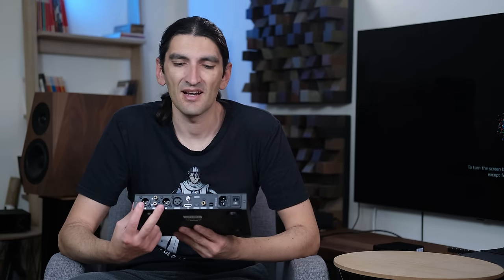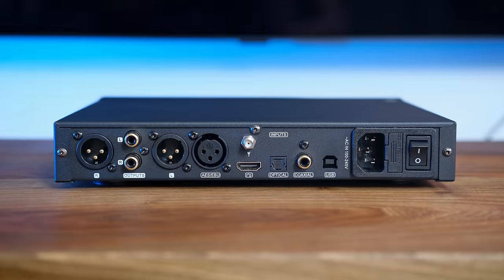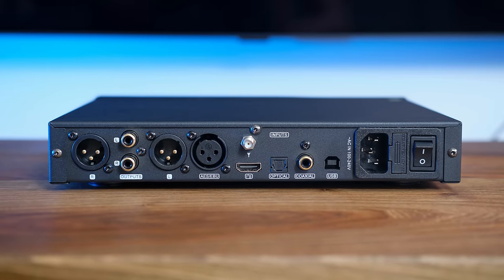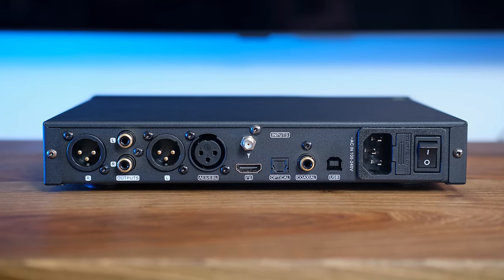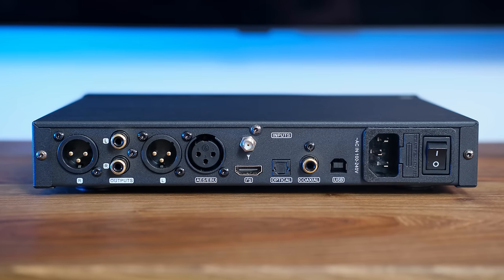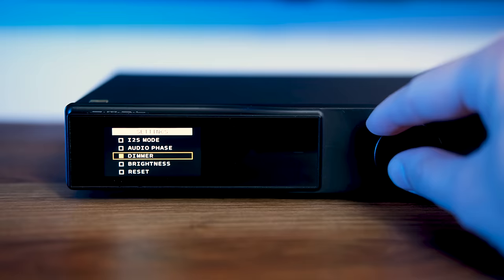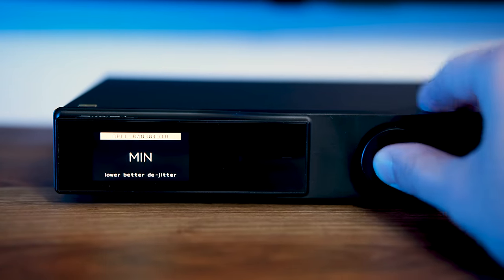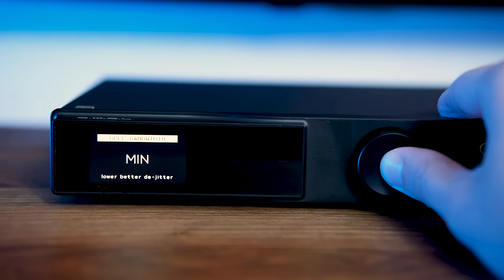DAC and Head-Amp you've been waiting for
SMSL DO400 DAC and headphone amp going for $499.

00:00 Intro
00:12 About SMSL DO400
02:08 Features
03:15 Sound
04:42 vs Topping E30 II and LPS
05:40 vs Topping E70 velvet
08:10 Headphone Amp vs Topping DX5
11:28 vs Chord Mojo 2
11:55 vs Aune S9c
12:44 Conclusion

Test system:
Eversolo DMP-A6
Spirit Wind Speakers
KEF LS50 speakers
Head-Fi:
Goldplanar GL2000
AKG K702